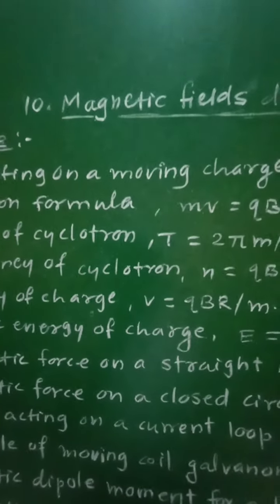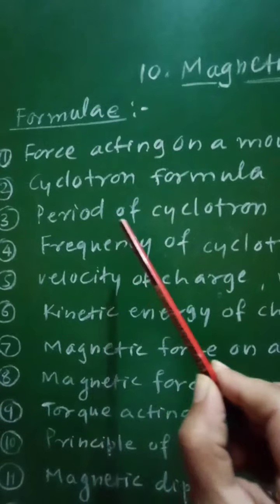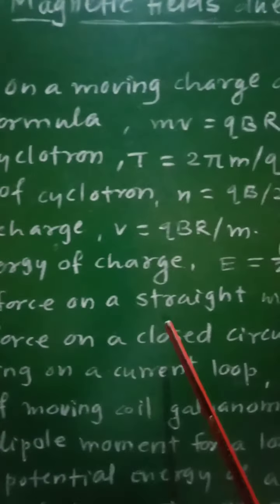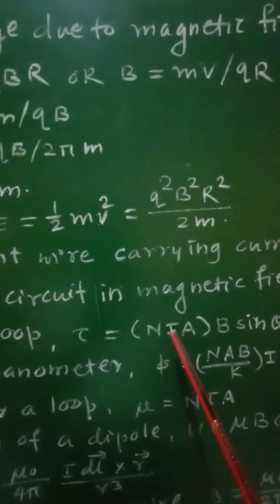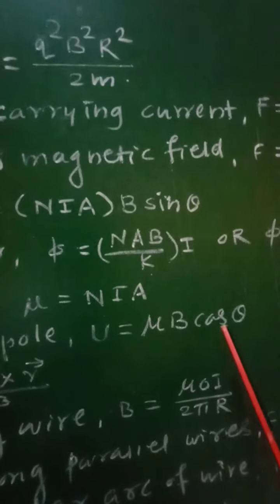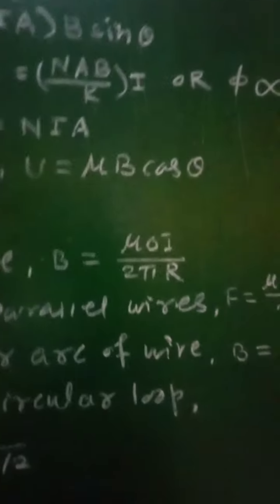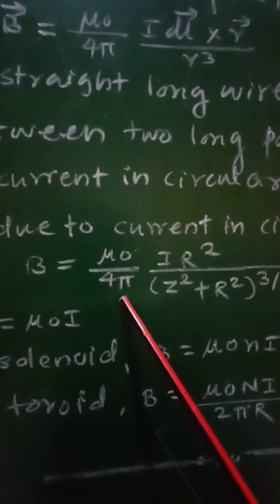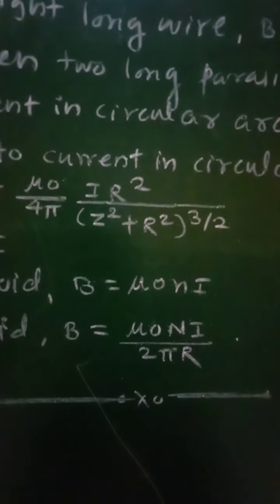12th.Magnetic fields due to electric currents- Formulae.